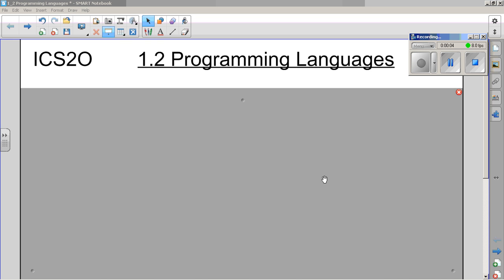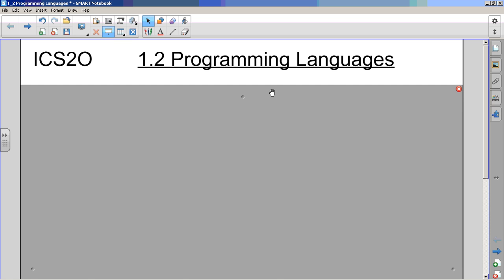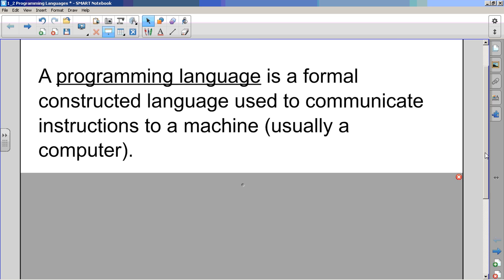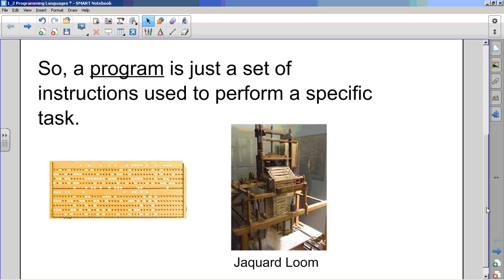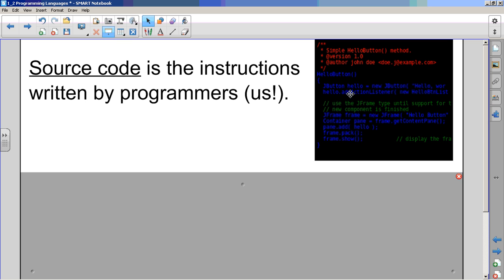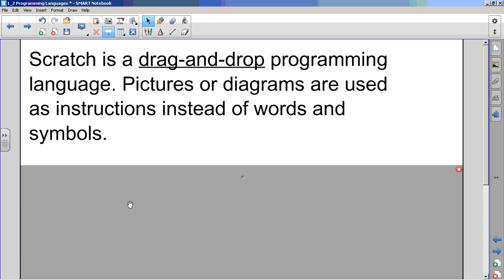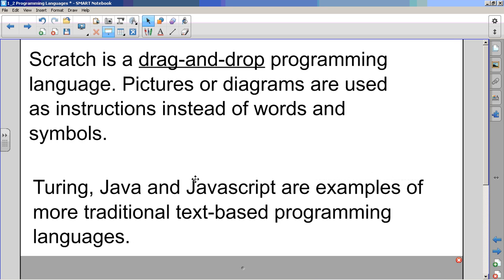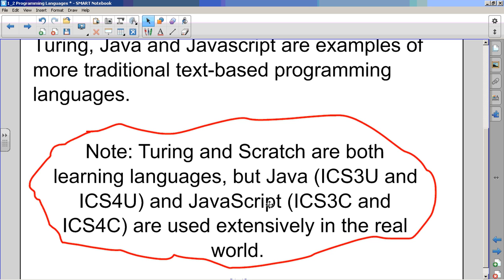ICS2O 1 2 Programming Languages